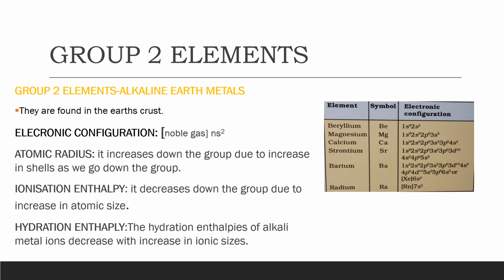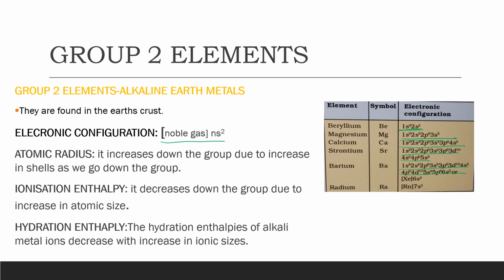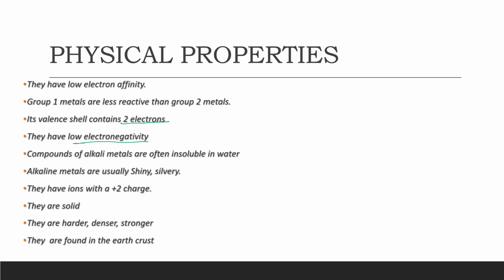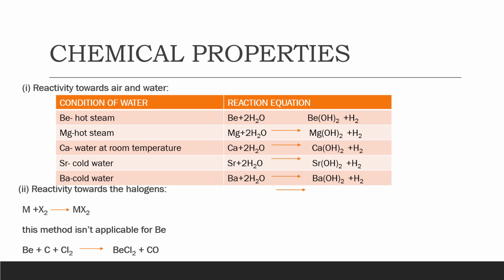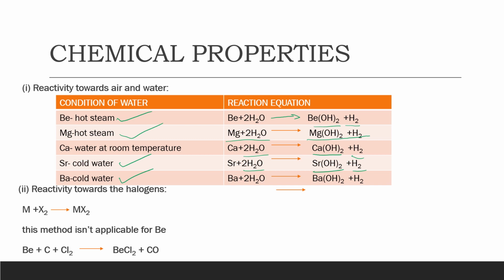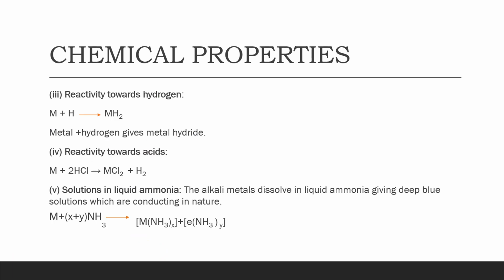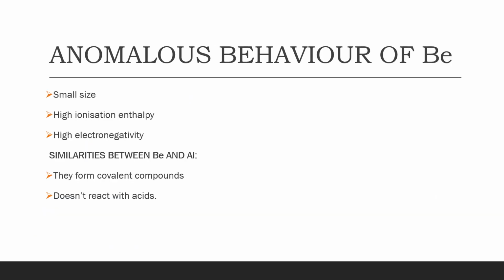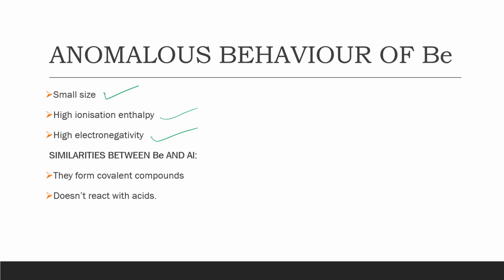S BLOCK ELEMENTS PART 2 -Vaishnavi (Grade 11 PCMC)